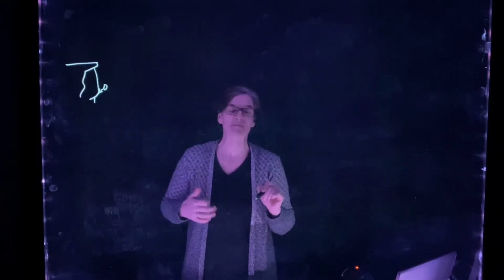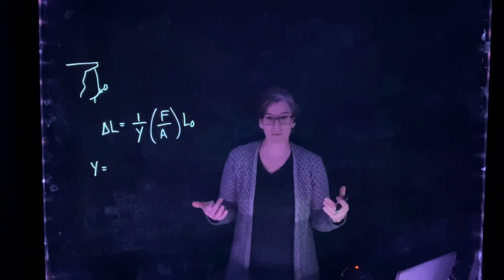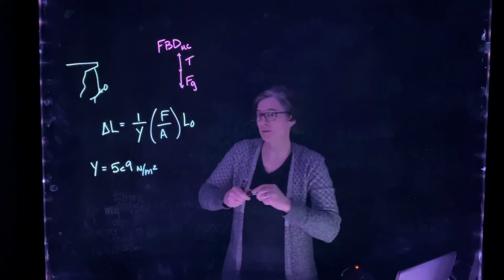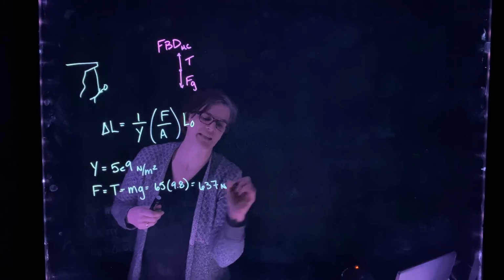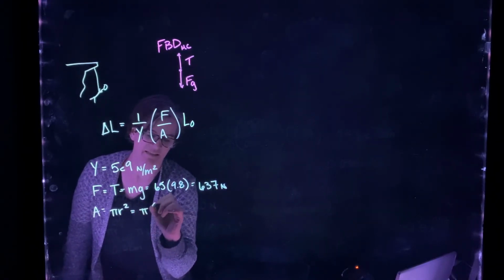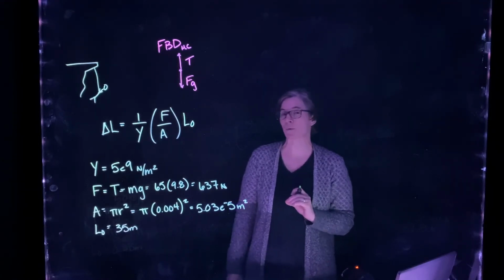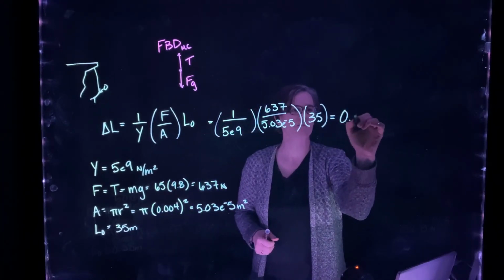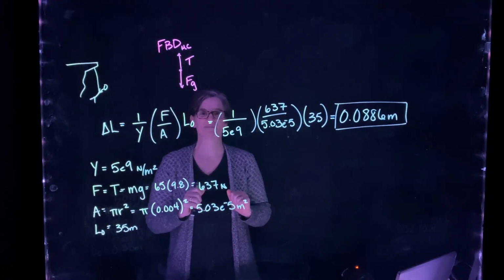Stress/Strain Example Problem - Mountain Climber Stretching a Nylon Rope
By how much does a 65.0-kg mountain climber stretch her 0.800-cm diameter nylon rope when she hangs 35.0 m below a rock outcropping?